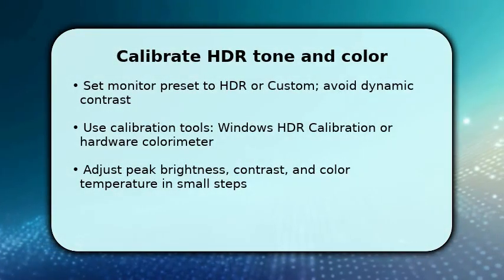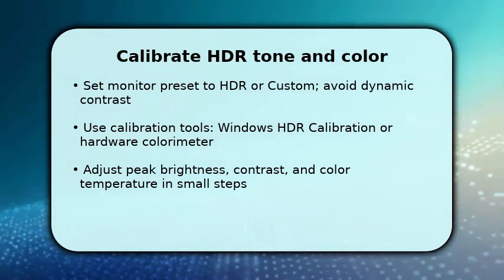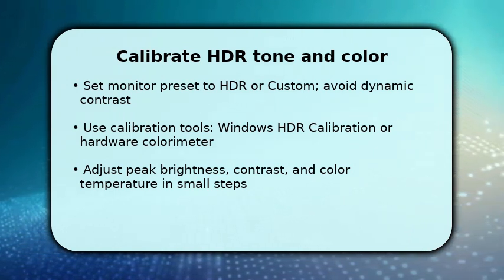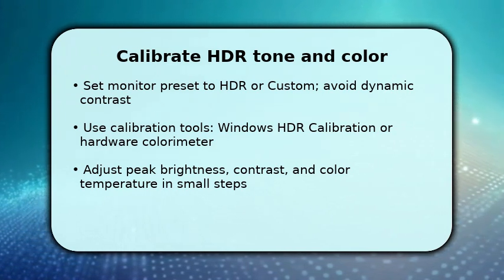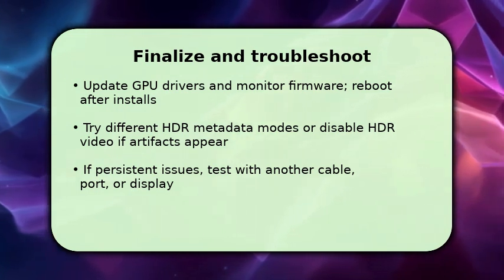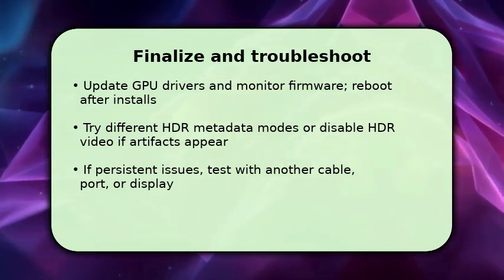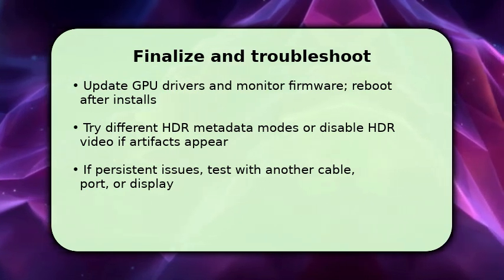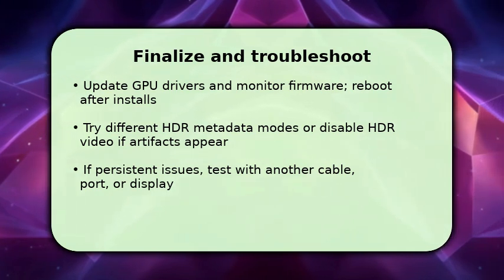How to Fix Hdr on Monitor - Easy Guide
How to Fix Hdr on Monitor - Easy Guide | 🔒 Surfshark VPN Deal — Stay private and secure. $1.99/mo + 3 Months Free ▸

Discover the simple steps to calibrate and fix HDR on your monitor with our easy guide. Learn how adjusting settings can enhance visual clarity, contrast, and color accuracy for an immersive viewing experience.

HDR, monitor setup, calibration, visual quality, color correction, contrast setting, display technology, enhance monitor display, viewing experience HDR, image clarity